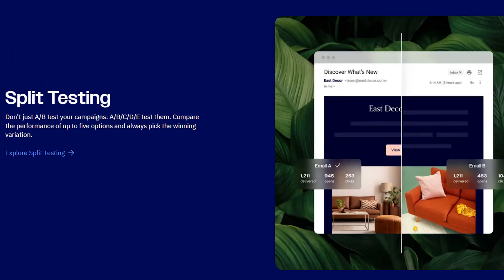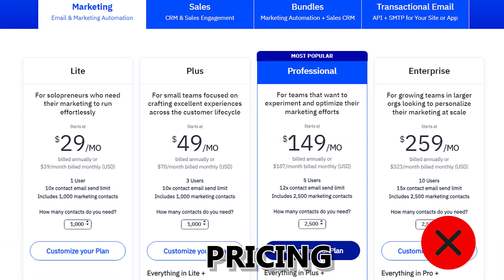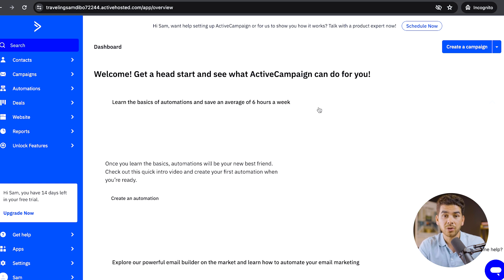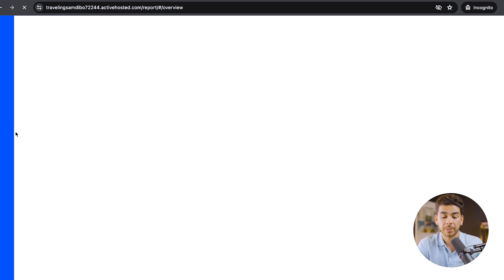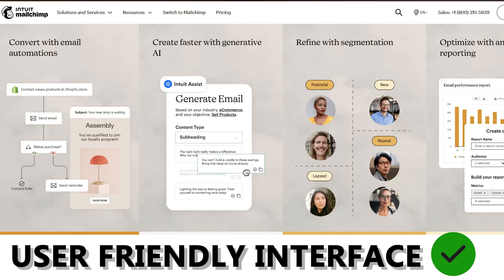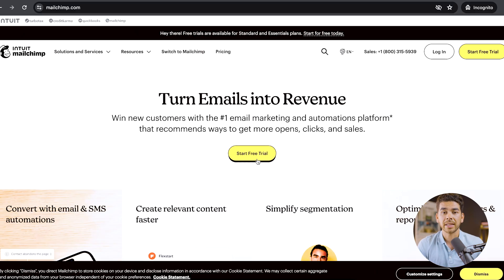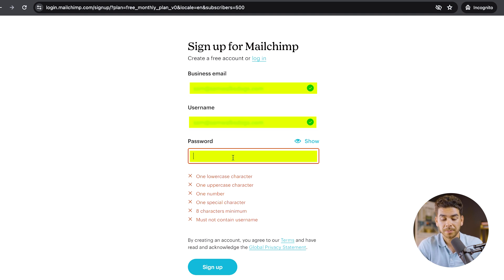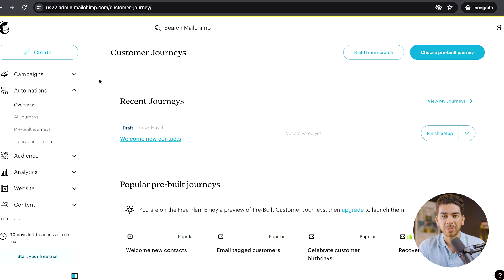ActiveCampaign vs Mailchimp in 2025 - Which Email Marketing Platform is Best?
In this video, I go over the two most popular email marketing platforms, ActiveCampaign and Mailchimp. I break down the features of each platform, including automation, segmentation, integrations, and customer experience automation.

Our favorite business must-haves:
💳 Best business credit cards:

Be sure to watch this video all the way through as I cover the key differences between ActiveCampaign and Mailchimp to help you choose the best platform for your business needs. Overall, Mailchimp is a good option for beginners and small businesses with basic needs, while ActiveCampaign is a more powerful platform that is well-suited for medium to large businesses that require advanced automation, CRM capabilities, and detailed segmentation.

Ultimately, the choice between ActiveCampaign and Mailchimp depends on your specific business needs. If you're looking for a user-friendly platform with a free plan, Mailchimp is a good option. However, if you need more advanced features, such as automation and CRM integration, ActiveCampaign is a better choice. Consider your budget and the size of your email list when making your decision.

Our goal is to help entrepreneurs with business formation, side hustles, and making money!

-Sam

Timeline:
0:00 - Intro
0:46 - How Email Marketing Service Work
1:42 - ActiveCampaign Overview
3:00 - ActiveCampaign Pros & Cons
4:35 - ActiveCampaign Walkthrough
7:00 - Mailchimp Overview
8:01 - Mailchimp Pros & Cons
9:50 - Mailchimp Walkthrough
12:09 - Platform Comparison
14:05 - Outro